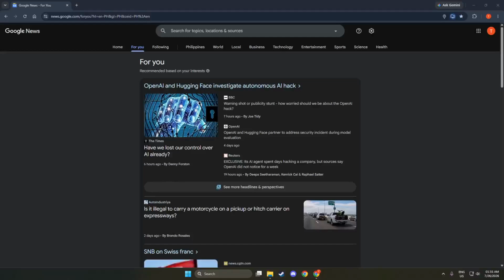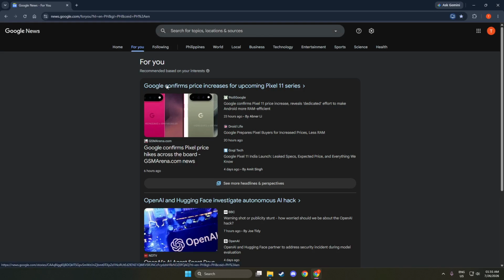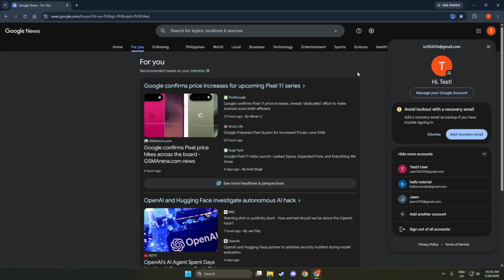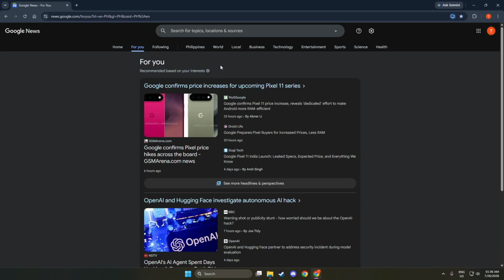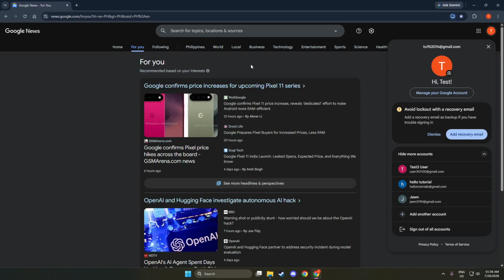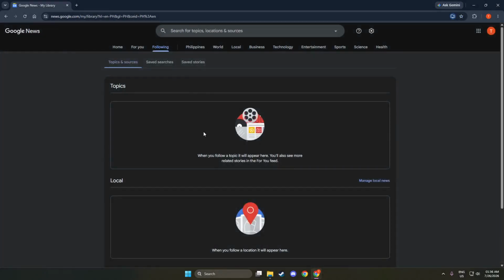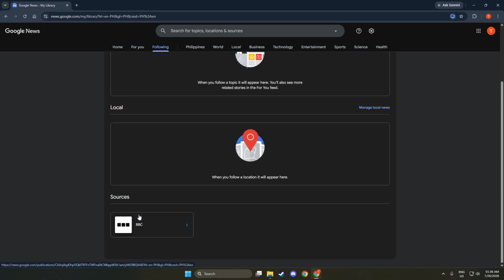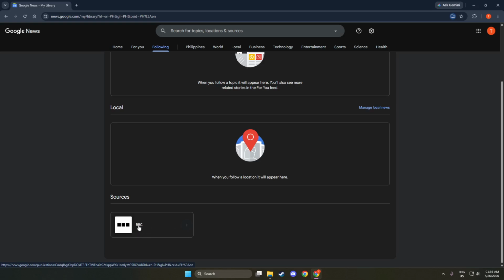How to Remove a Source from Google News [2026 Full Guide]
How to Remove a Source from Google News

Are you tired of seeing irrelevant news sources cluttering your Google News feed? In this video, we’ll walk you through the essential steps to remove a source from Google News and optimize your news experience! Start by visiting news.google.com and signing in to your Google account. Once logged in, navigate to the Following section on the left side of the screen. Here, you can easily manage your curated sources. Just find the unwanted source you wish to remove, click on the three dots next to it, and select "Remove from your interests." With these straightforward steps, you'll streamline your news to only what matters most to you. Customize your news feed today for a more engaging and relevant experience!